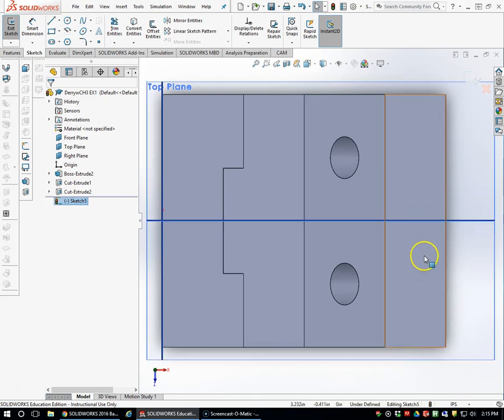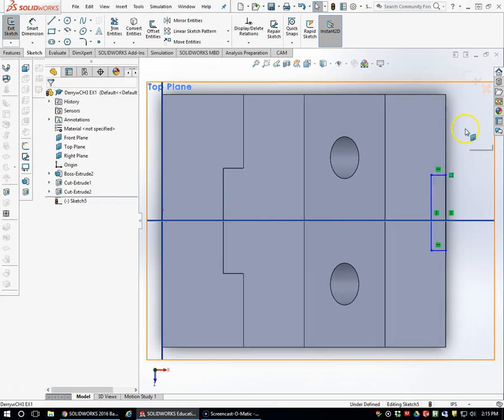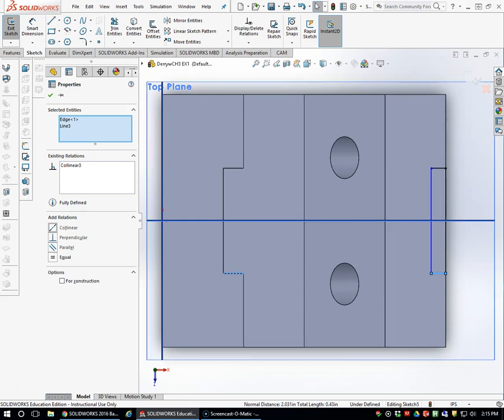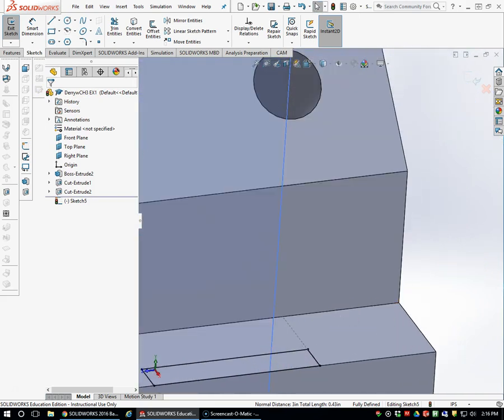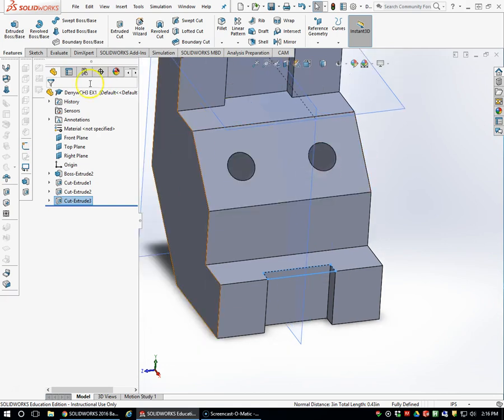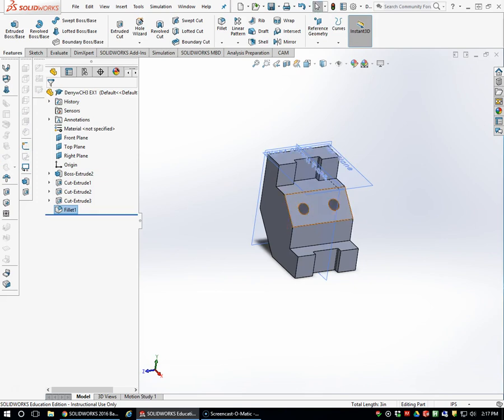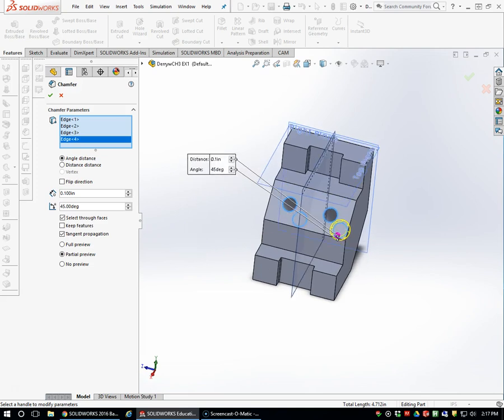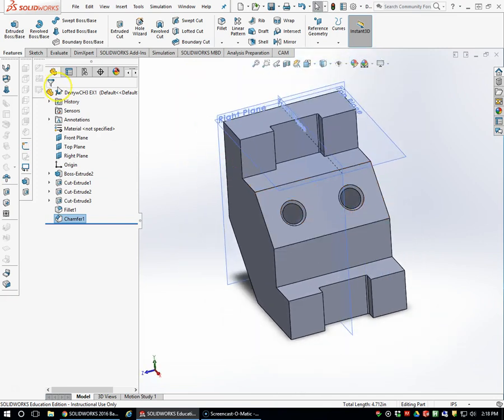Chap 3 Exercise 2 part 2